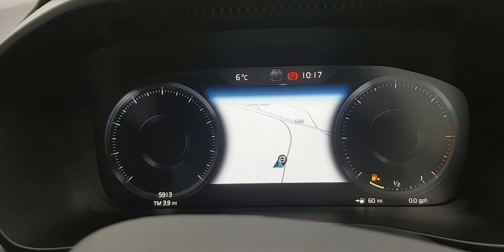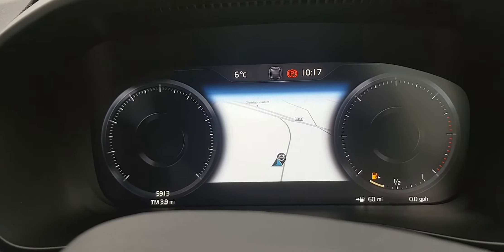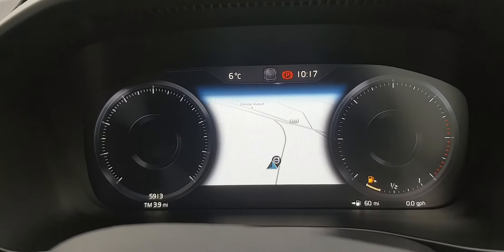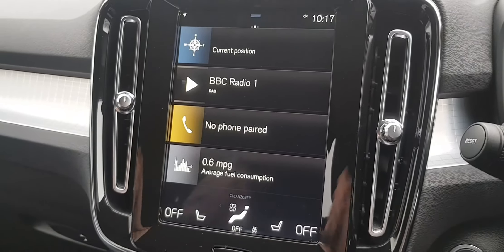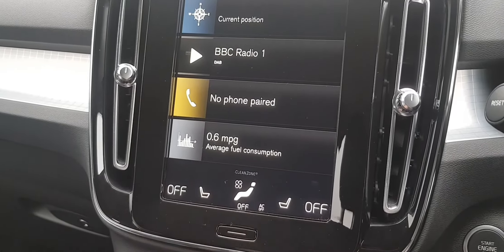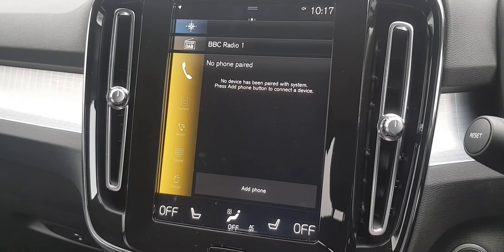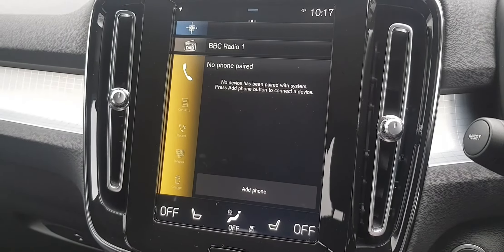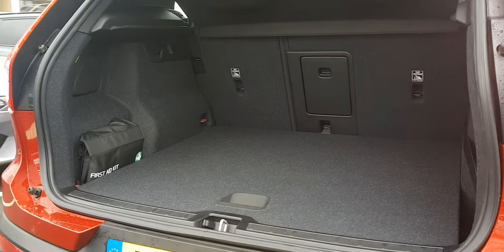KU19GJA | Volvo XC40 Momentum